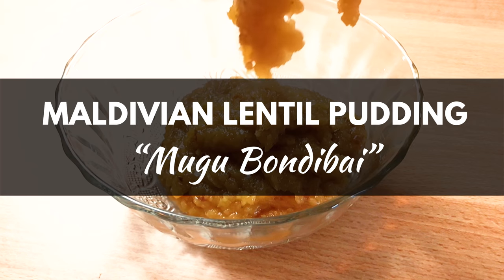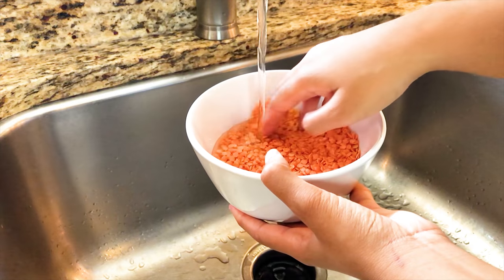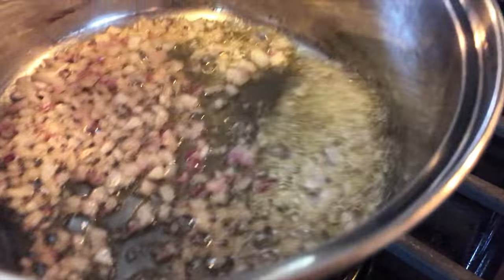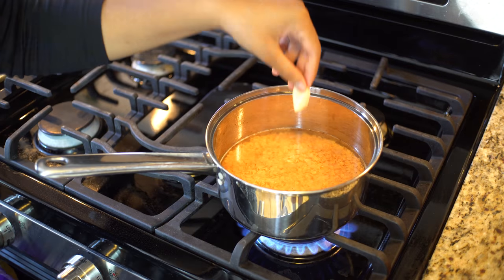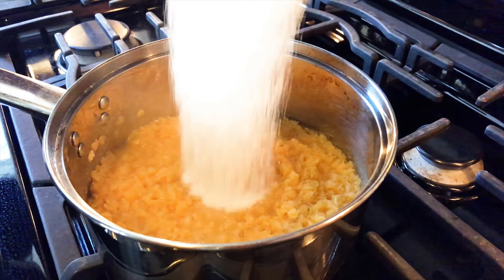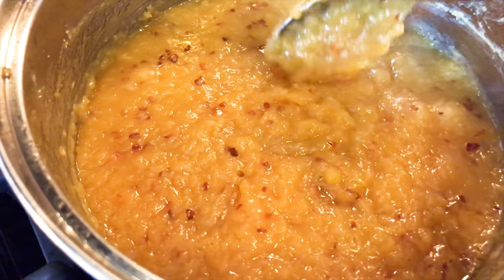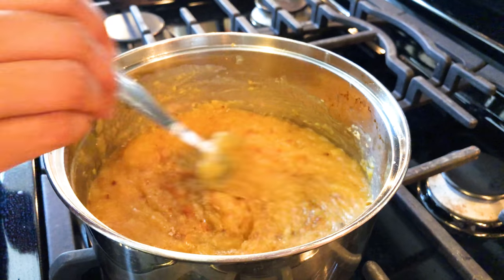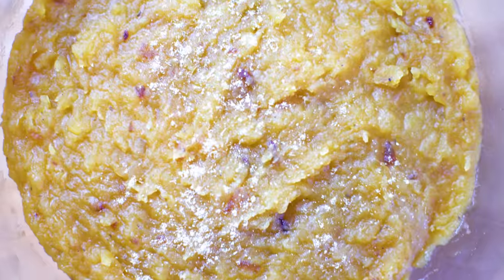Easy Maldivian Dessert Recipe - Maldives Traditional Food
Want to learn how to make Maldivian desserts? Find a list of desserts form the Maldives in Cook Maldives, the cookbook

Here's an easy and traditional dessert recipe from the Maldives.
Maldivian desserts are usually made on special occasions: when one invites friends or family to their homes for meals, on holidays or celebrations such as Eid, or to eat during time of break fast during Ramadan. A big part of Maldivian food culture revolves around hospitality.

Maldivians will make their desserts very sweet, but when cooking this, please adjust the amount of sugar to your preference.

This is a vegetarian dessert from the Maldives, and it can be made vegan buy substituting the butter for coconut oil.